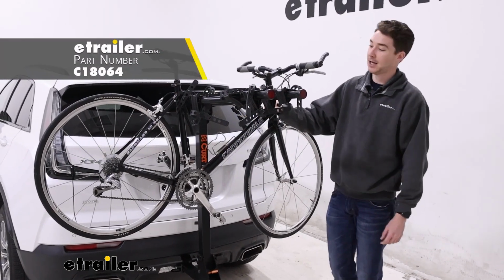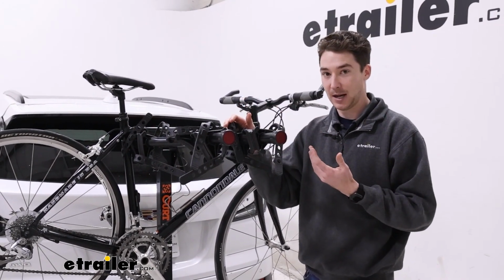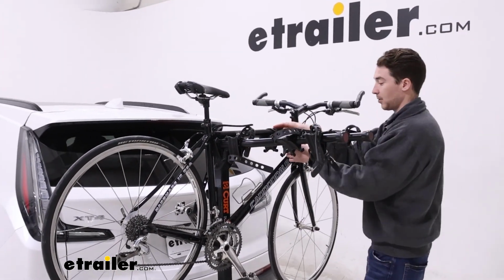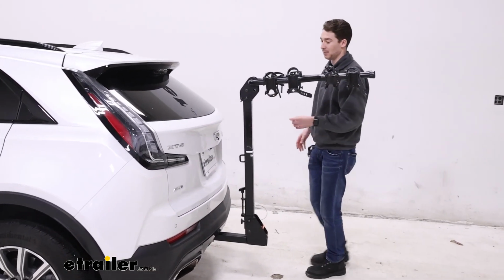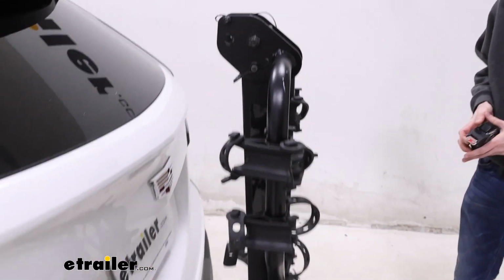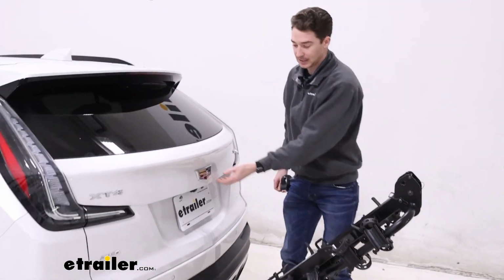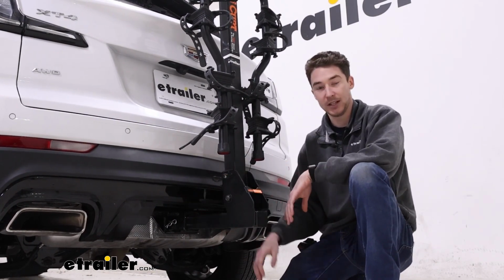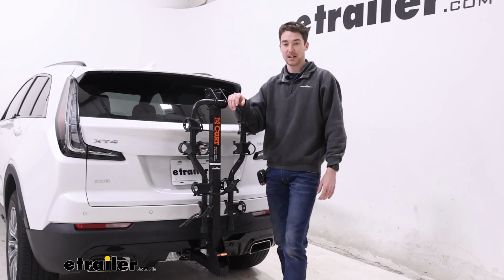etrailer | How to Set Up Your Curt Bike Rack for 4 Bikes on a 2023 Cadillac XT4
Hey, it's Ethan here at Etrailer.  Today we're gonna be taking a look at the Curt Premium bike rack on the back of our 2023 Cadillac XT4.  Curt Premium is a hanging style bike rack that will make contact with the bike, primarily by the frame.  Holding it in place by these two rotating cradles, and then one anti-sway cradle in the back.  So if you do wanna use this bike rack, and you have a carbon frame bike, we definitely recommend against it 'cause it does make frame contact, and it can damage it while you're driving.  But the premium does have this nice feature where it tapers down at the end so you can accommodate some kids' bikes without the need for a bike adapter bar.

It does have the ability to tilt away, but we're gonna have to get the bike removed to do that.  Starting with the anti-sway strap here, just undo the straps as you go.  One thing to point out about these cradles is that they do have built-in ridges to support your brake lines, which is a nice feature, and they rotate to support different kinds of frames, styles, and sizes.  But to get the bike, you just basically pull it all the way through, not too bad, and then it's off.  In this position, as you can see, it takes up a bit of space from the back of your vehicle.

To see exactly how much, we'll just measure from the bumper, to the furthest point back.  Comes in at about 37 inches, so it does take up quite a bit of space like I mentioned, but you can fold these arms down.  You do so by undoing this clip, and then pulling this pin out, and then you can fold the arms down, and just find where the hole meets again.  You might have to wiggle it back and forth a little bit, and just replace the pin and the clip.  So we can see how much space we've saved at that point.

From the bumper to the furthest point back, it's about 11 and a half inches, so it saves you a lot of space.  Additionally, one of the benefits of this rack is that it can actually tilt away.  So undoing both of these hand knobs, and then pulling this clip at the pen, you can release this lever here and tilt the rack down.  Now that we've done so, we can see that we have plenty of clearance to get into the back of our car now, and obviously it doesn't take up as much space as a platform style rack, so you can sit on either side if your tailgate, get in the back, change your shoes, or get anything out of the back that you might need for your ride.  Coming down to the hitch here, we have a two-inch shank that fits into our two by two-inch receiver tube, held in placed by this anti-rattle bolt, and a clip on the other side.

The anti-rattle bolt does do a nice job of keeping the rack secure in the hitch.  As far as it goes, the Curt Premium is probably one of my favorite options for getting your bikes to where they need to go on a value.  The fact that it does taper at the end, and accommodates two different kids' bikes is a really nice feature, and the tilt away is even better, so for the recommendation, I think this does a great job, and I think it's a solid fit on the back of our 2023 Cadillac XT4.